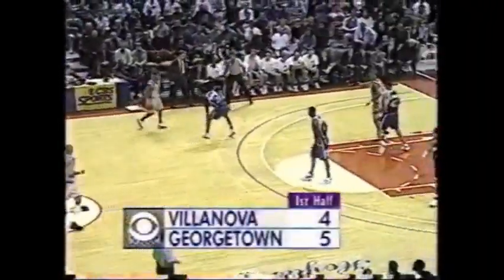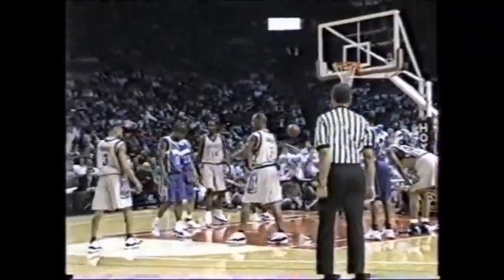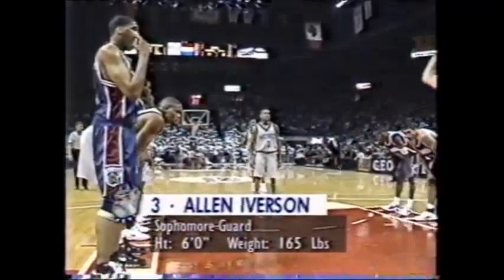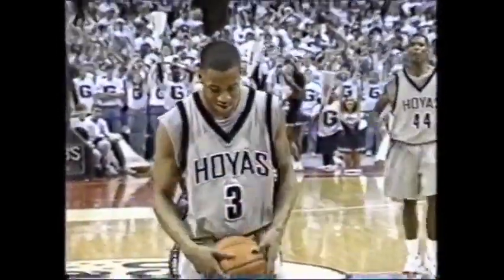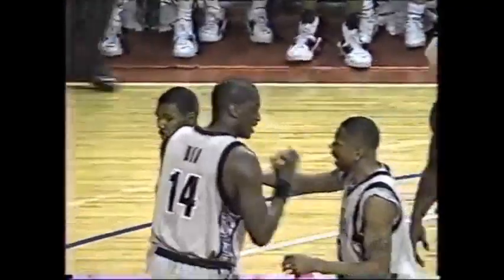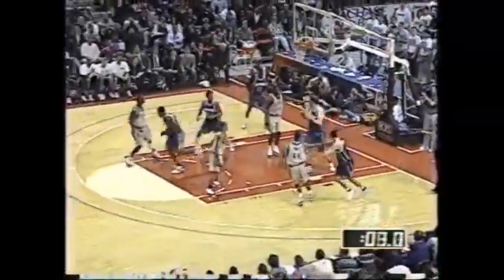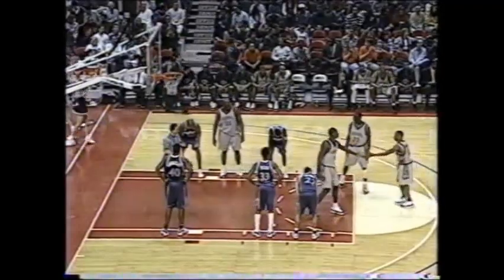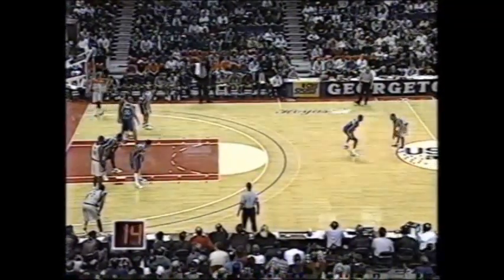Allen Iverson Vs Villanova 37 PTS 3 STL